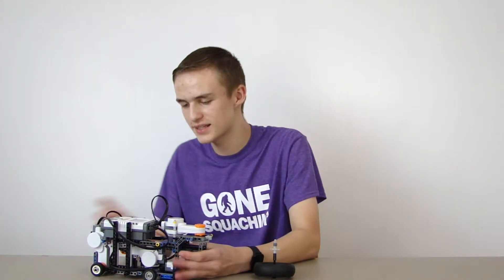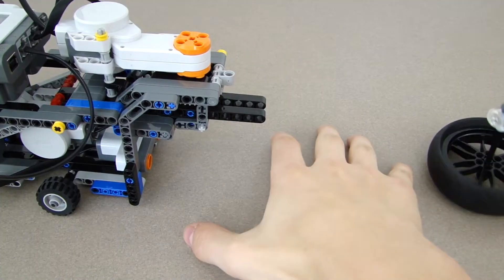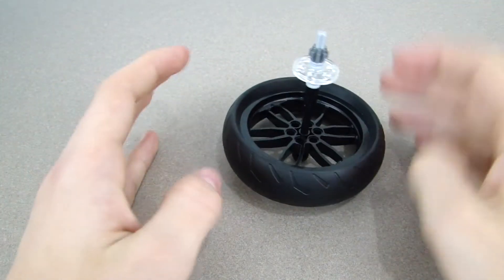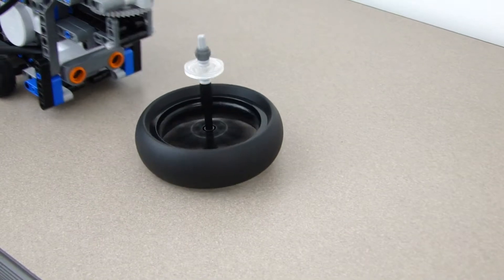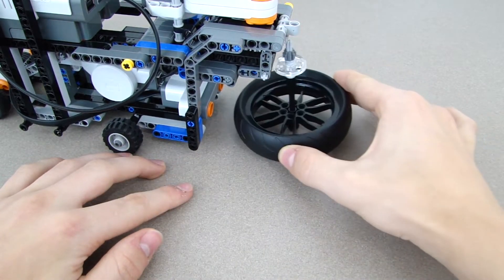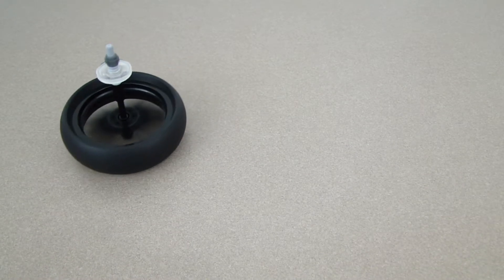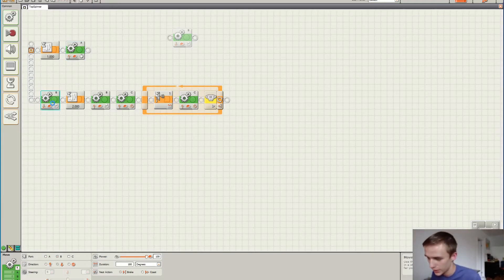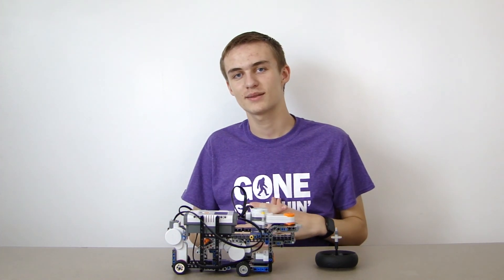Lego Top Spinning Machine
I built a Lego machine out of mindstorms that spins a top for me. Now I don't have to spin tops myself anymore...